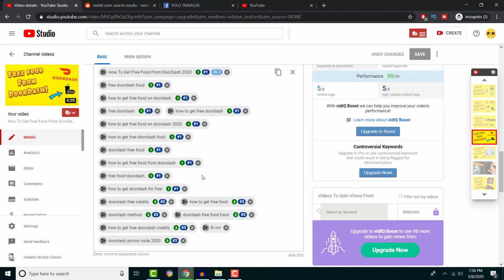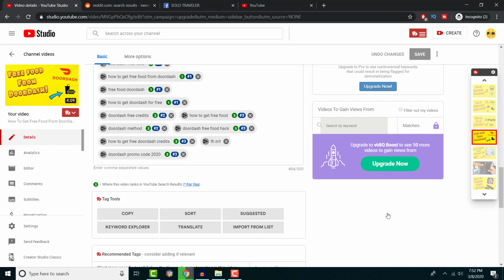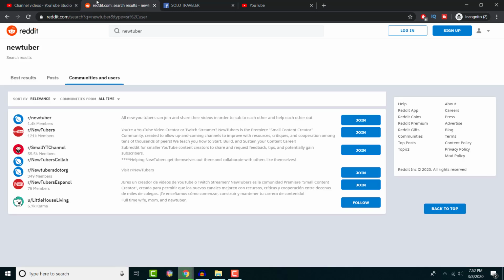How To Get Your First 100 Subscribers On YouTube in 2020! - Top 3 Ways To Get Subs!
Hey All! In this video i will walk you through my top 3 ways on how to get 100 subscribers on youtube within 30 days! These are some simple yet effective tips to follow that not a lot of new youtubers follow at all. This will definitely help your channel grow and take it to the next level. Youtube is something that you need to put time and effort into it to help and grow your channel. If you think this is an easy way to get subs, you most likely are using the wrong methods!